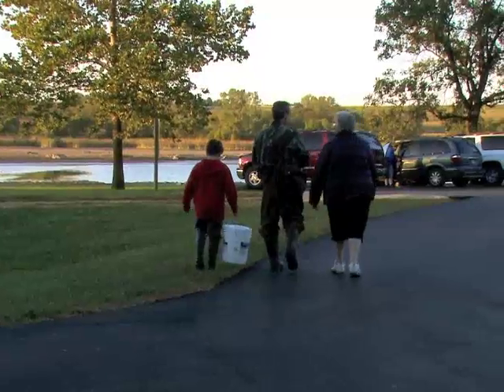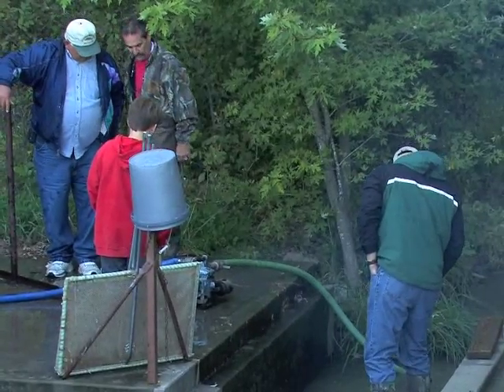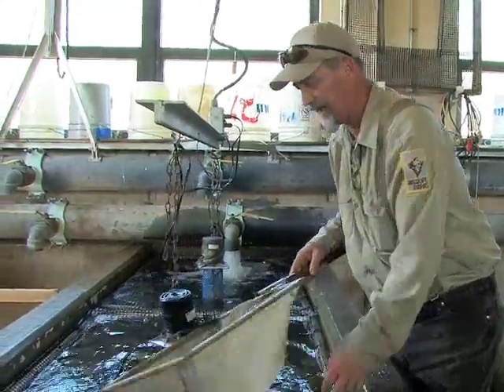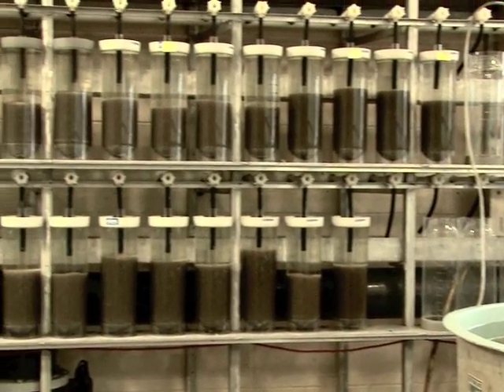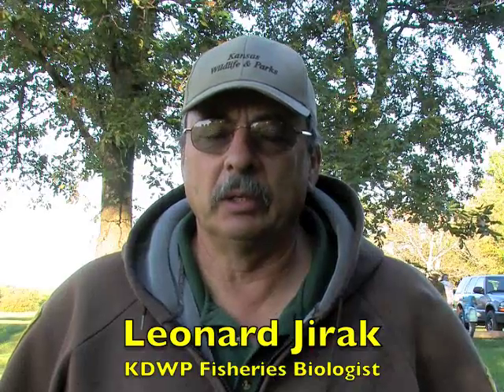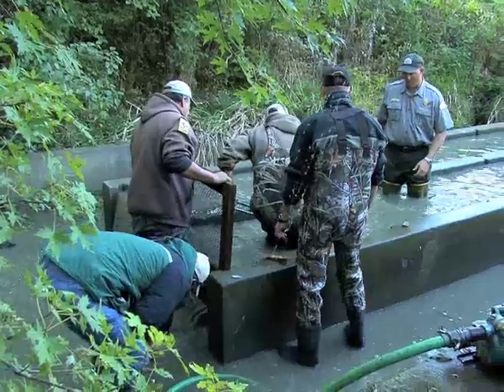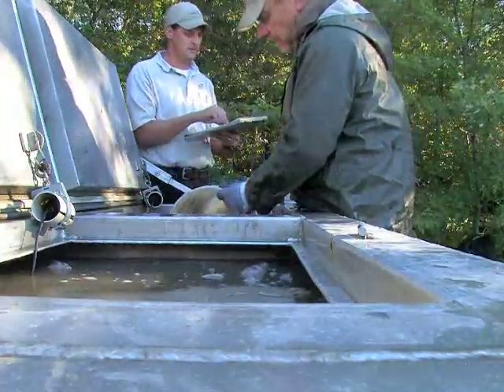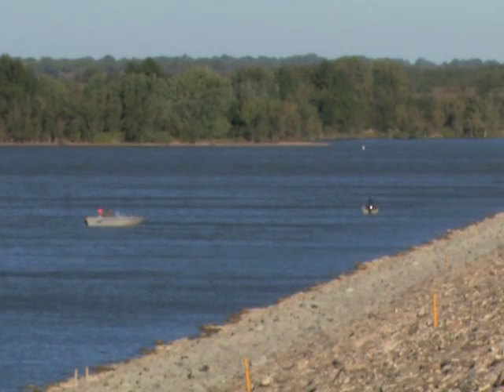Walleye Project at Melvern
See how walleye fishing is improved at Kansas' Melvern Reservoir through a cooperative effort of rearing fish.